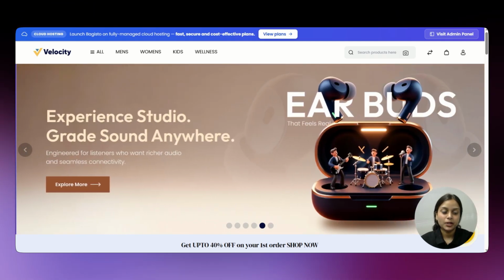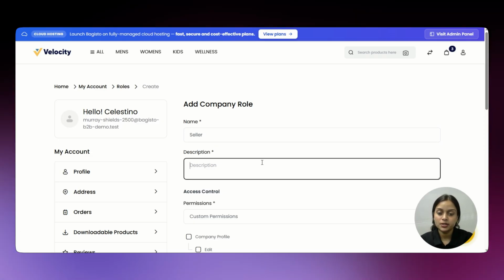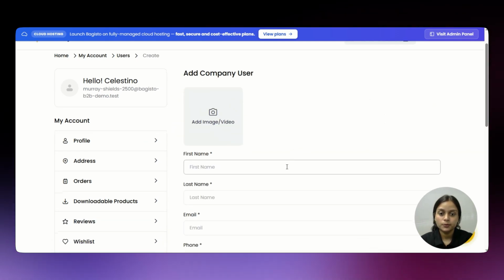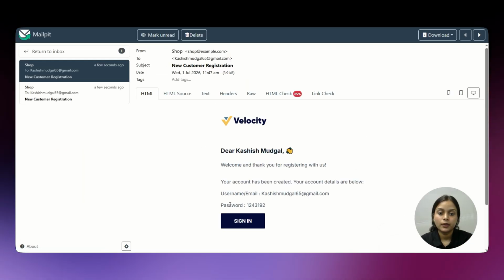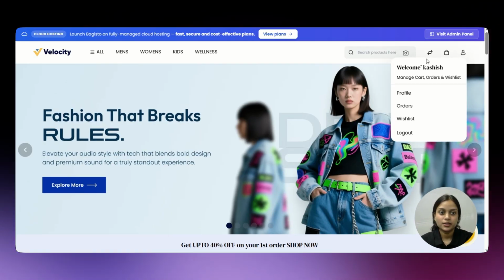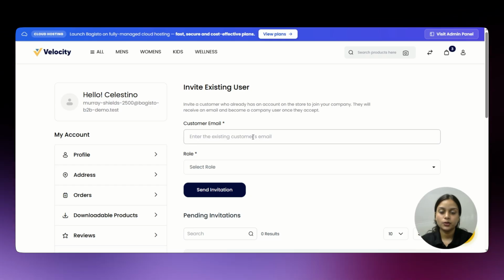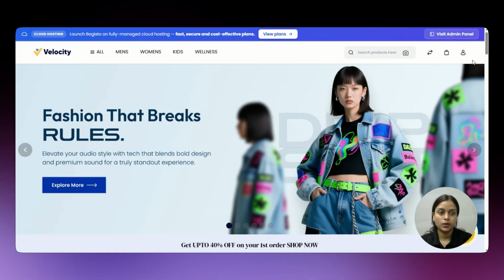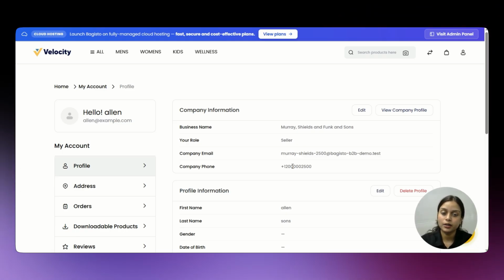Bagisto B2B Role-Based Permissions | Custom User Roles & Access Control for Companies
🔐 Is every employee in your B2B business accessing more than they should?
As your business grows, different teams handle different responsibilities.
Sales teams manage customer orders, inventory managers control stock, finance teams handle payments, and administrators oversee the entire business.

Giving everyone full access can lead to security risks, accidental changes, and inefficient workflows.

With Bagisto Open Source B2B eCommerce, the Role-Based Permissions feature lets companies create custom roles and assign precise permissions to every user. This ensures employees only access the modules and actions relevant to their responsibilities, improving security, productivity, and operational control.

🚀 In this video, you'll learn:
✔️ How to create custom company roles
✔️ Assign role-based permissions to users
✔️ Restrict access to specific modules and actions
✔️ Improve security with controlled user access
✔️ Manage teams efficiently within your B2B organization

Whether you're running a wholesale business, distributor portal, manufacturer platform, supplier network, or B2B marketplace, Role-Based Permissions help you organize teams, safeguard sensitive business data, and streamline daily operations.

Discover how Bagisto Open Source B2B eCommerce Platform empowers businesses with flexible user management and enterprise-grade access control.

Timestamps:

0:01-0:20 Introduction
0:21-5:01 How to create users and assign role by two ways
5:02-5:13 Outro